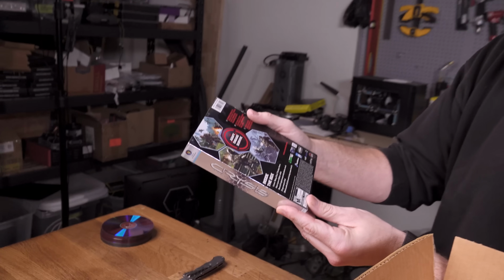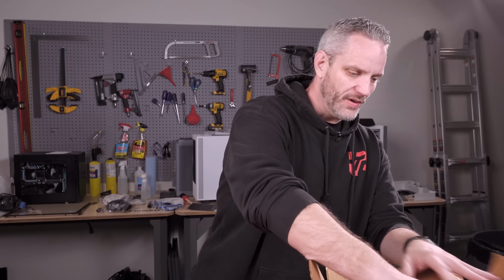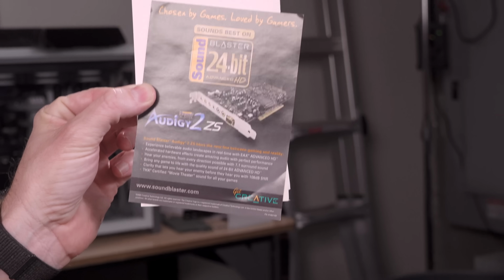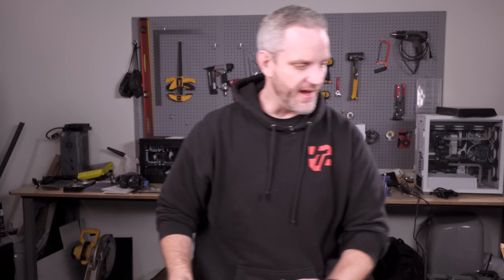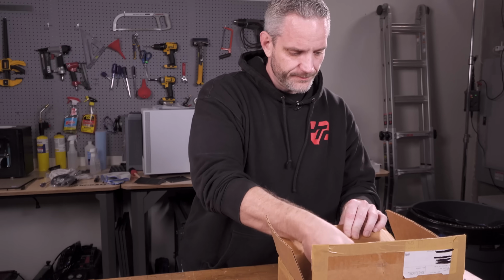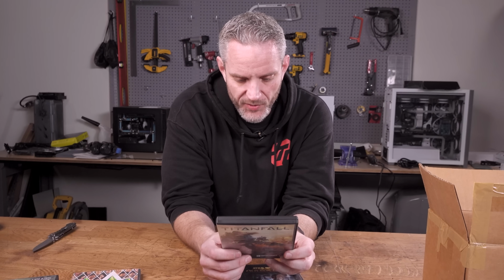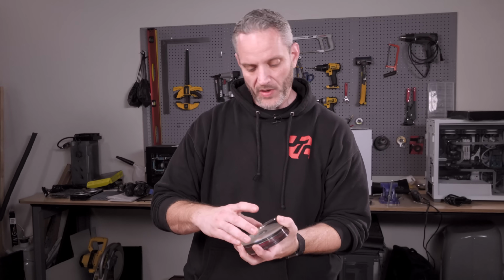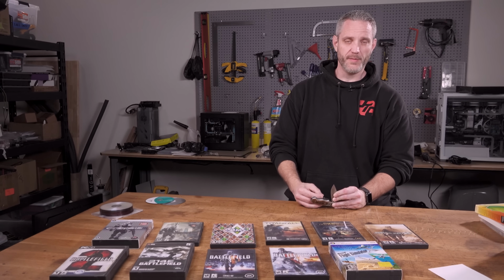This box represents a different time for PC gaming...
Check out the Viewsonic Elite Series Gaming monitors and full monitor lineup